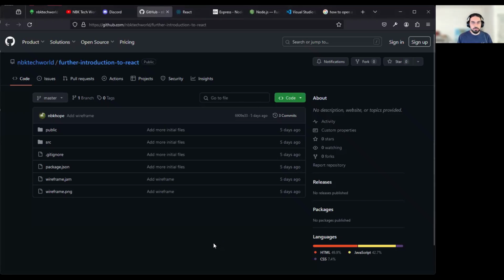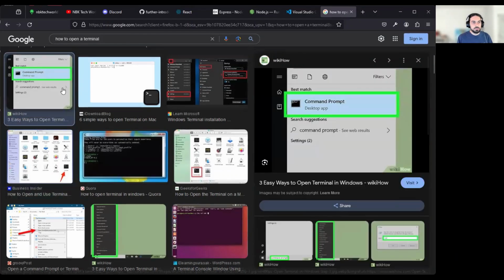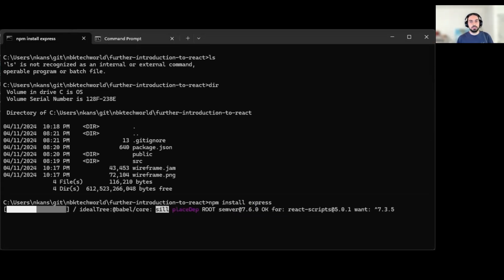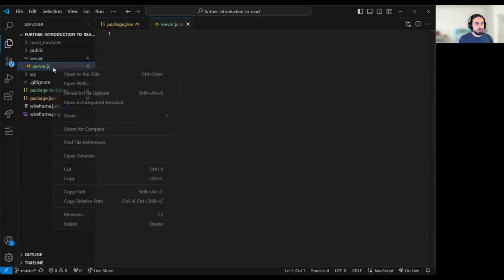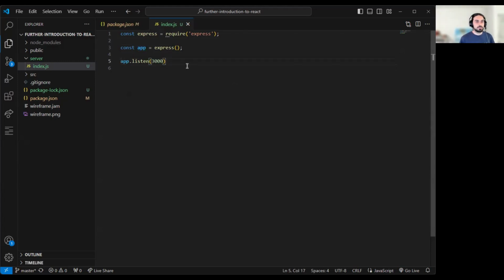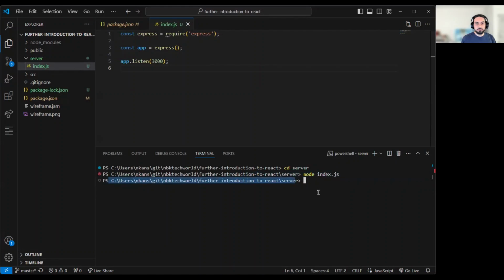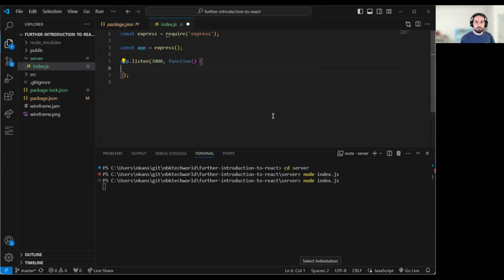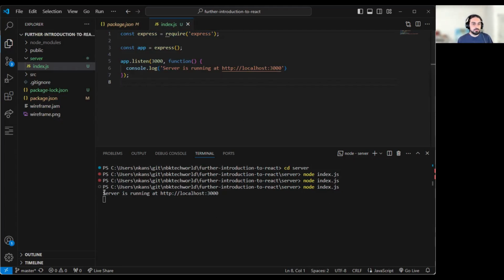Create HTTP Server Using Nodejs with Express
The lecture is the beginning of an effort to add a custom backend to a frontend application that uses the Reactjs library.

You get shown a wireframe of what the frontend application looks like: a chat room box.

You get shown the tools that are going to be used in the development.

NPM is then used to install the code for the express library.

Then a basic HTTP server is made with no endpoints.